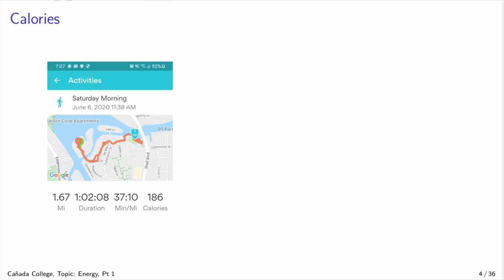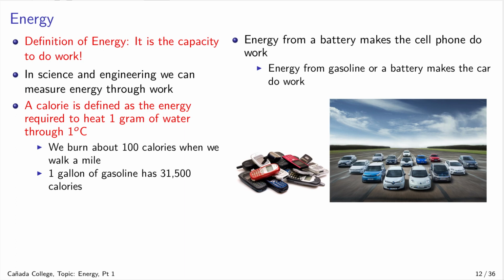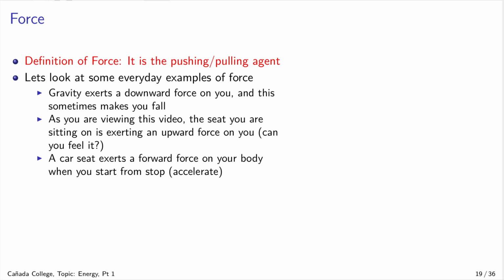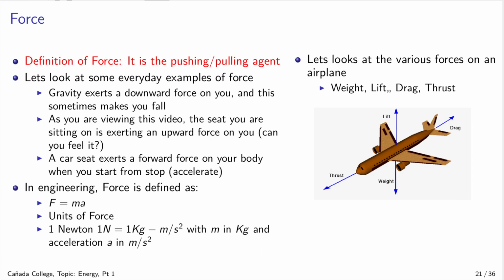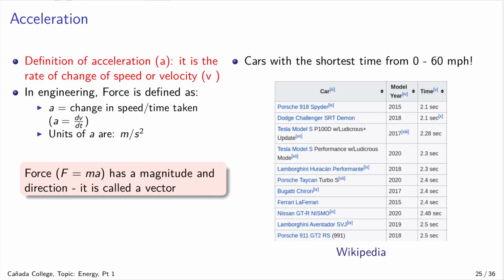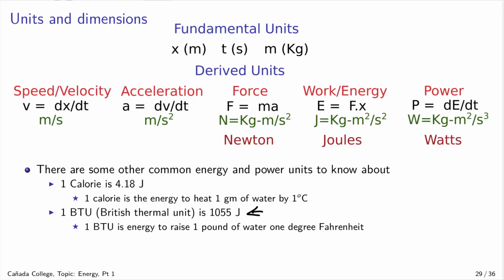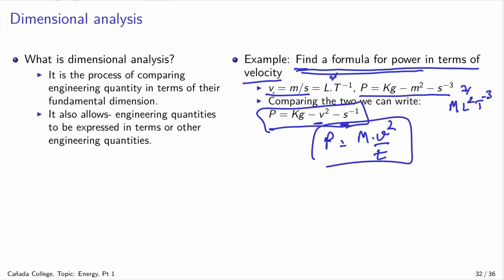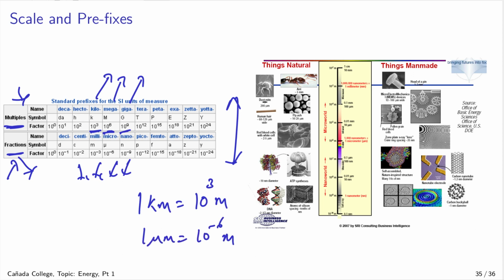VL Energy Pt 1